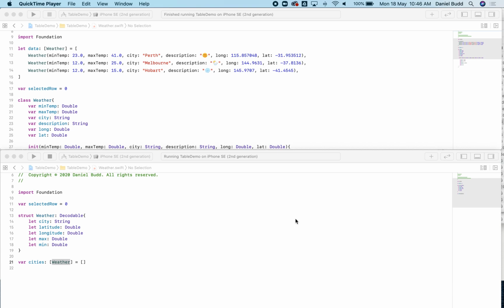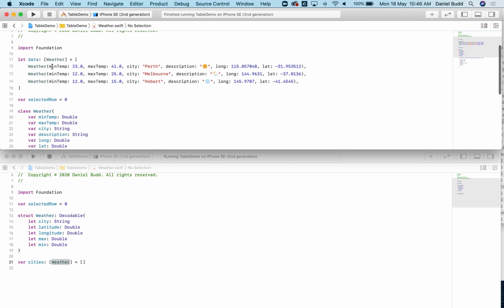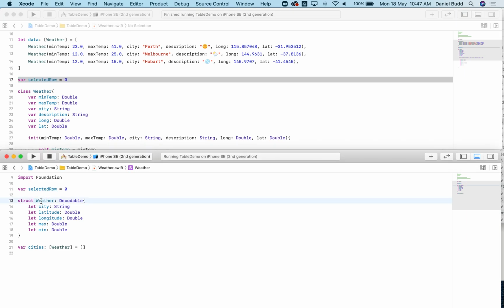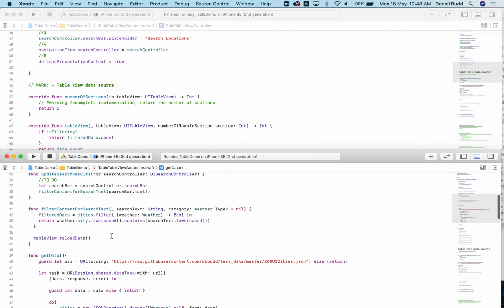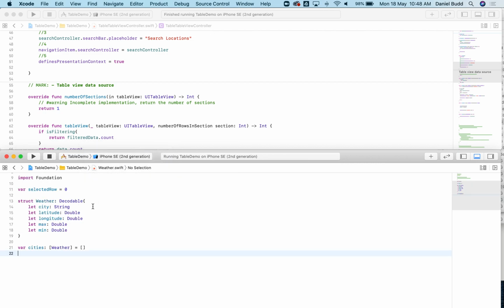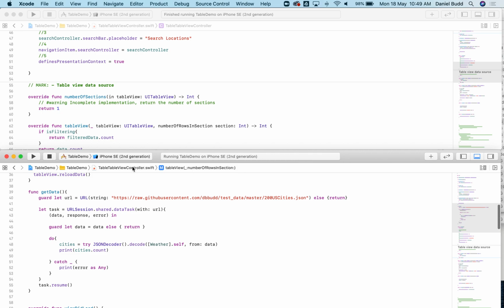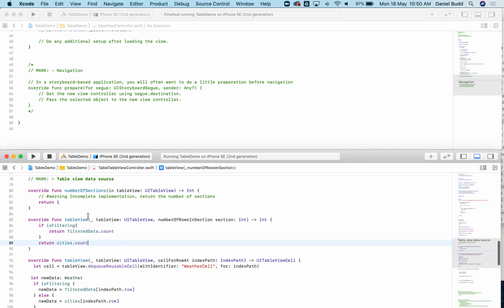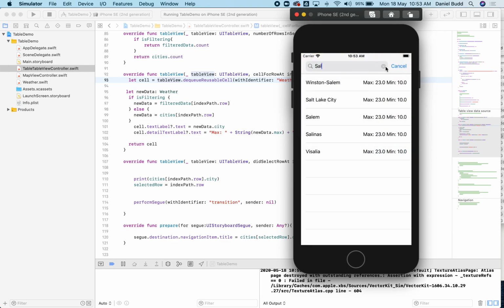TableView Extension 4: Comparison Video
This video extends the TableView Weather App project to pull live data from a JSON file. This fourth video compares the extension project with the previous project to ensure students have the project setup correctly.